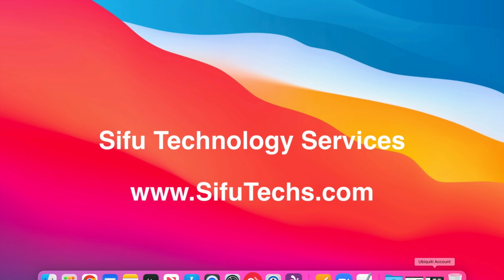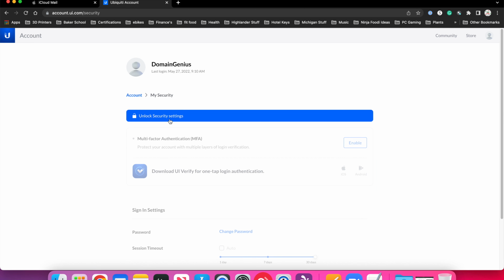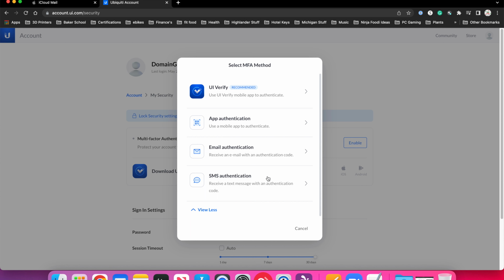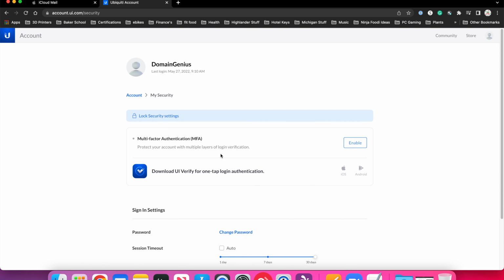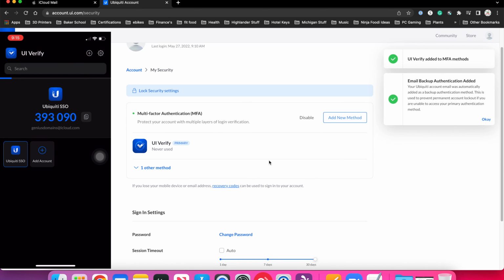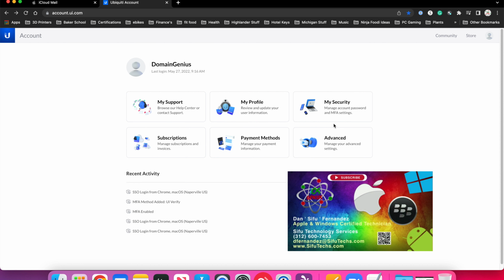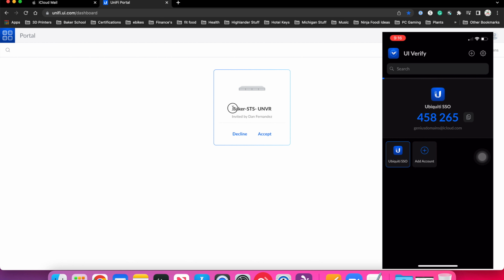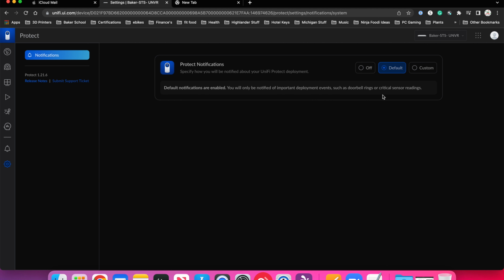2022 4K - How to create and gain access to Ubiquiti devices - SifuTechs.com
This is How to create an account with Ubiquiti so that you may receive an invitation to gain access to an organization or personal home setup.

Also on Instagram for Live Viewing of what xKGlowcar looks like.